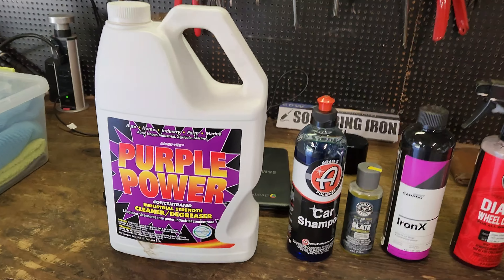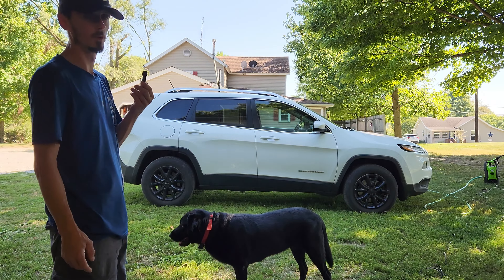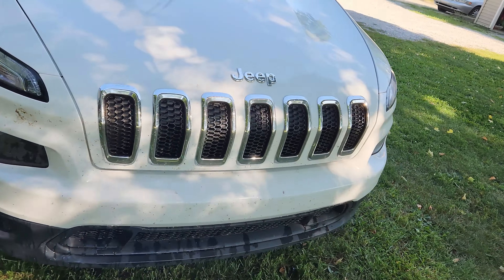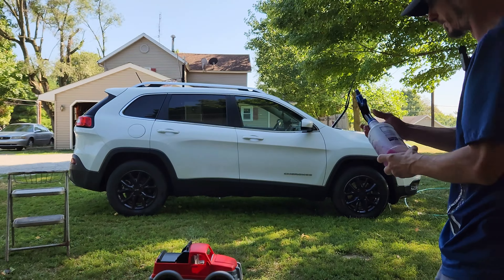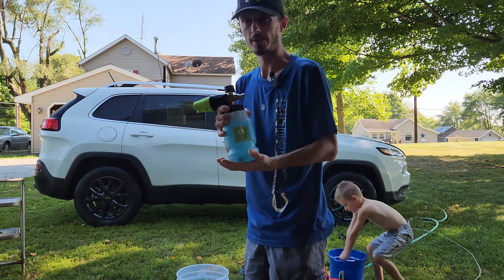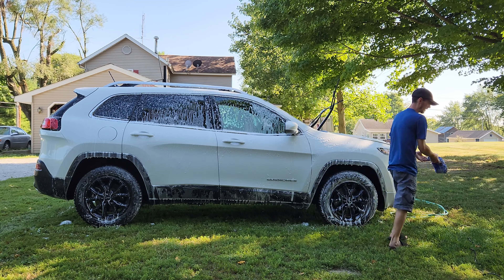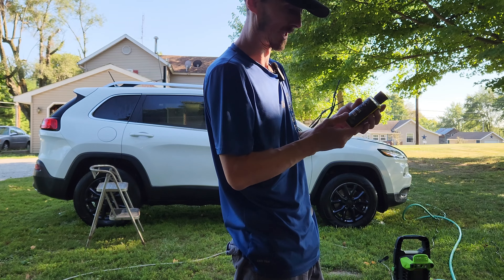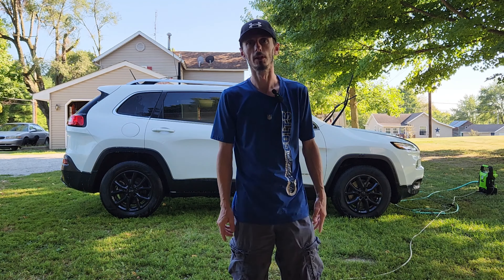budget paint prep for new paint protection (part 1)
I show how to prep your car for new paint protection on a budget